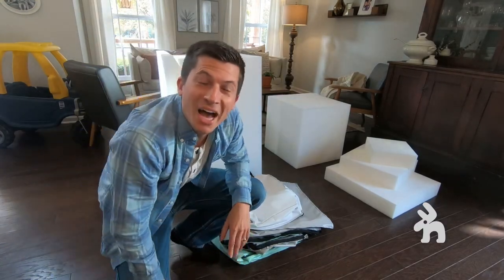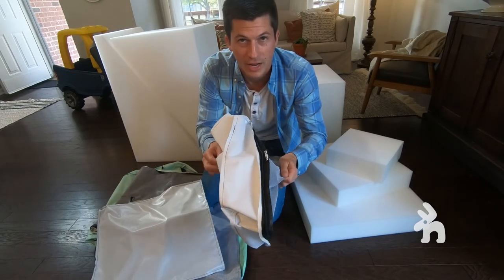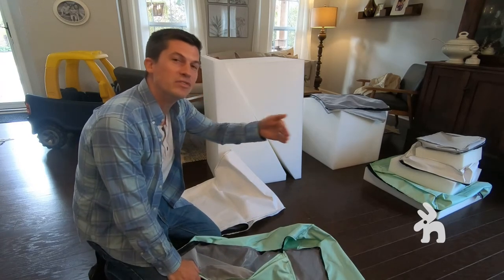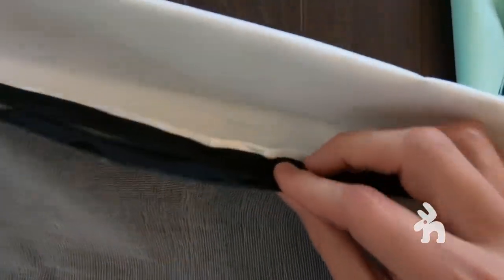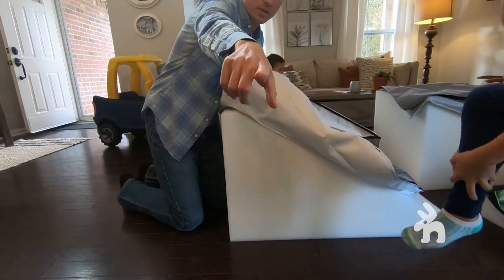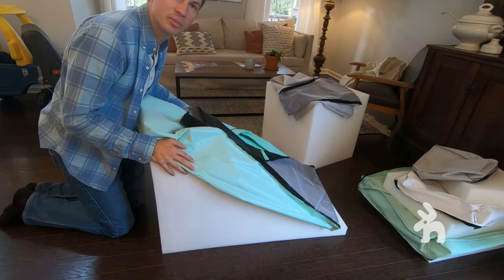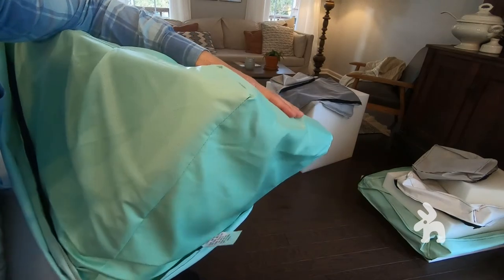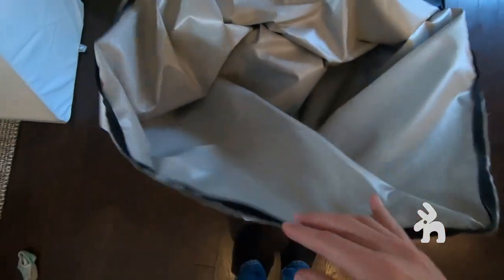How to Assemble Your Corner Climber and Mega Wedges!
A quick and simple tutorial to for assembling your Corner Climber and/or Mega Wedges!